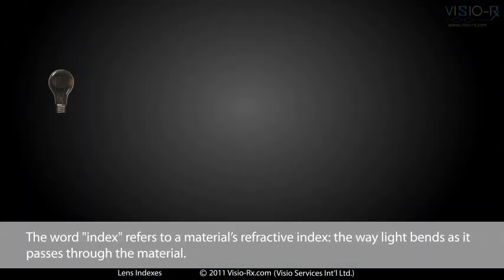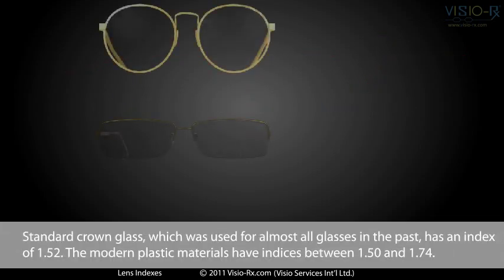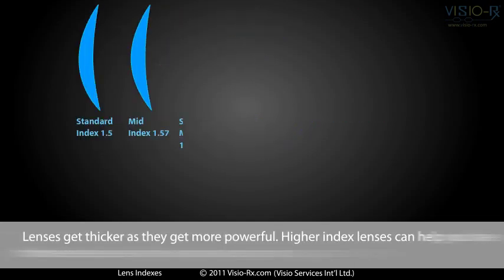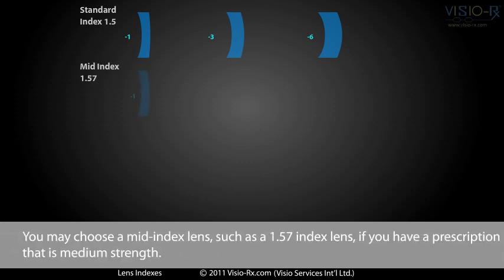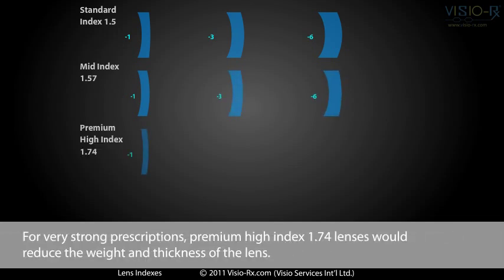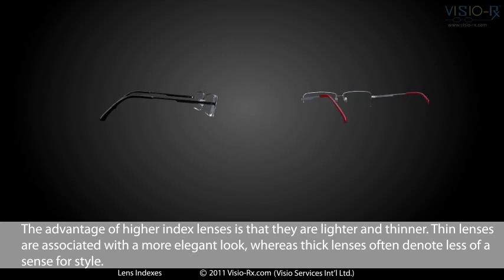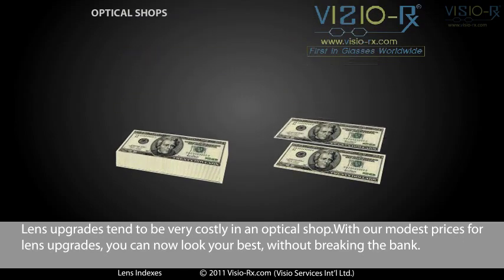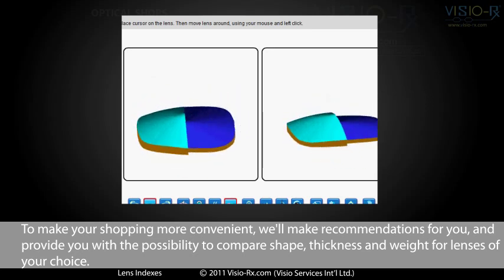Lens Indexes - Select The Right Lens Material for Your Prescription Glasses.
Lenses are available in different indexes. As a material's index increases, its ability to refract light increases as well, which means that higher index materials produce thinner lenses. Watch this video to find out more, and don't forget to use the 3D Lens Viewer on our website. During the check out process it is to see exactly how thick a lens will be!

Quality frames for a low price - with the correct lens material

What does lens index mean?

The word "index" refers to a materials refraction index: the way light bends as it passes through the material.

Different lens materials have different ways of bending the light. As the index increases, the ability to bend light increases.

Standard crown glass which was used for almost all glasses in the past has an index of 1.52. The modern plastic materials have indexes between 1.50 and 1.74.

Lenses get thicker as they get more powerful. Higher index lenses can help you have thinner lenses, even if you have a strong prescription.

1.50 Index lenses are fine for low prescriptions, but get thick quickly as prescription increases.

You may choose a mid-index lens, such as a 1.6 index lens, if you have a prescription that is medium strength.

For very strong prescriptions, high index lenses, such as 1.67 or 1.74 index, will reduce the weight and thickness of the lens.

Lens material characteristics also vary. Some lens materials are less appropriate for semi rimless and rimless frames, for instance.

The advantage of higher index lenses is that they are lighter and thinner. Thin lenses are associated with a more elegant look, whereas thick lenses often denote less of a sense for style.

Lens upgrades tend to be very costly in an optical shop.With our modest prices for lens upgrades, you can now look your best, without breaking the bank.

To make your shopping more convenient, we'll make recommendations for you, and provide you with the possibility to compare shape, thickness and weight for lenses of your choice.